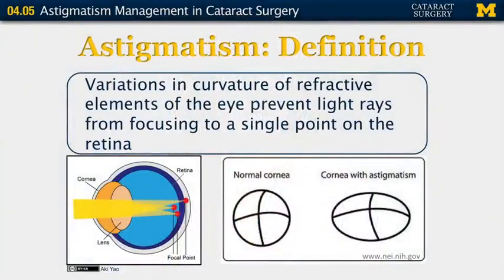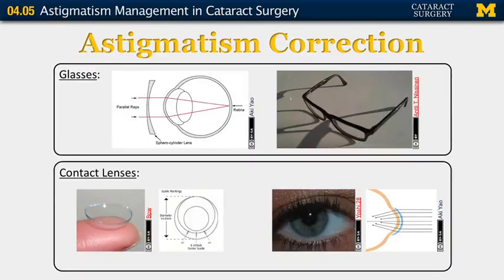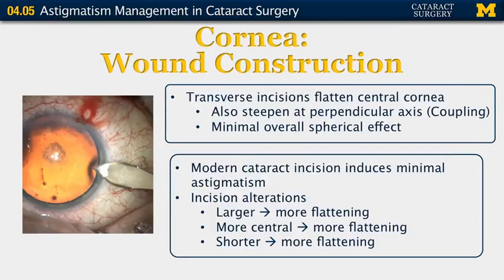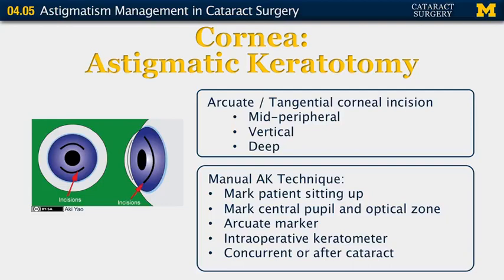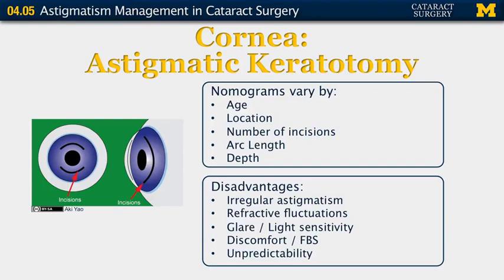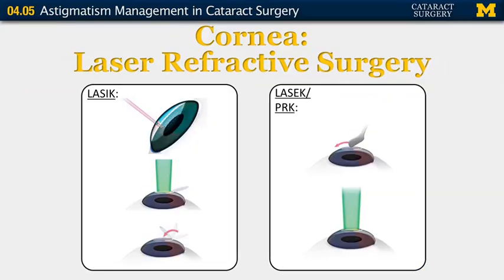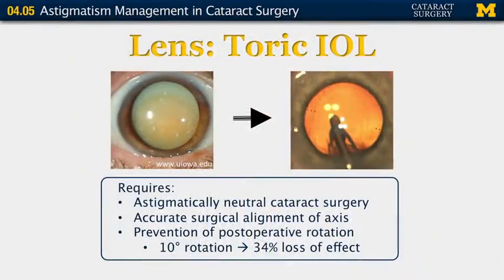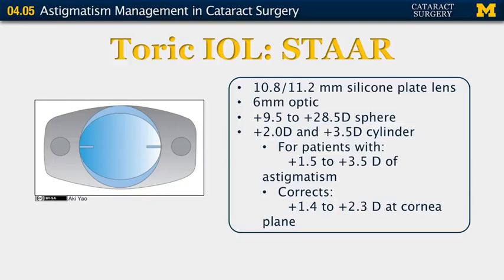Astigmatism management in Cataract surgery